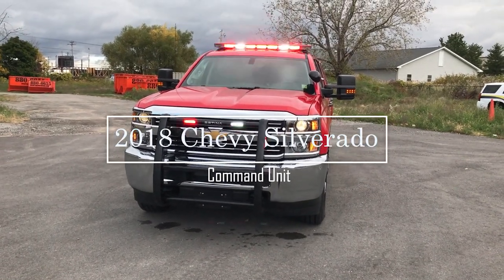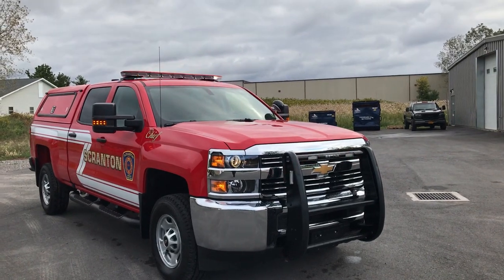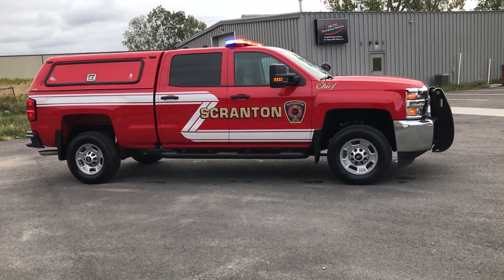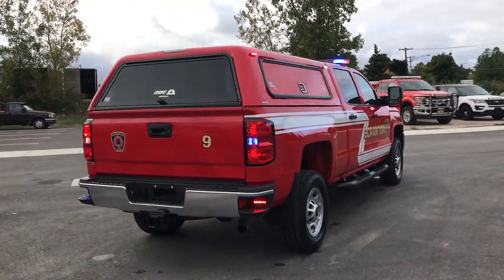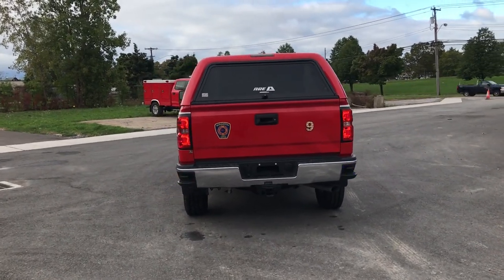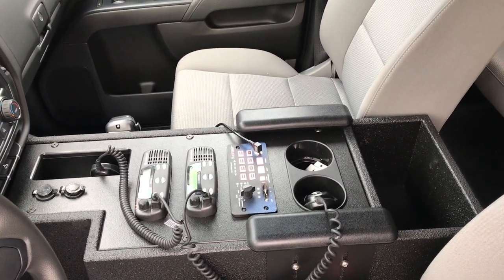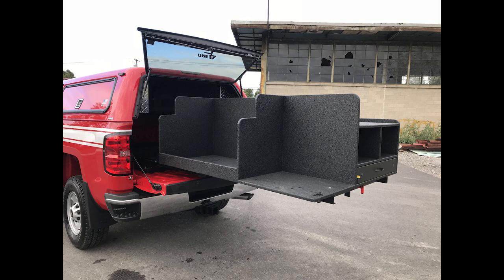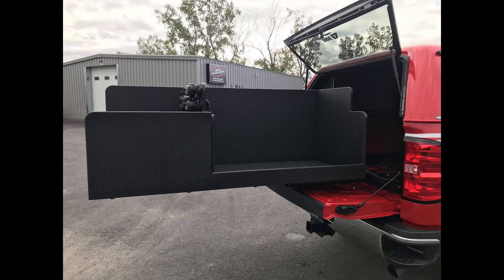Scranton NY 2018 Chevy Silverado Command Vehicle 10-75 Emergency Vehicle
The Avondale Fire Company worked with us to design and manufacture their new command vehicle. Featuring Soundoff Signal's bluePRINT electrical system, custom console, and custom cabinet.